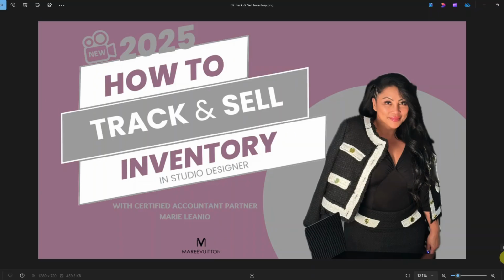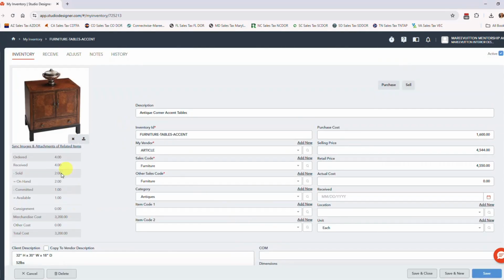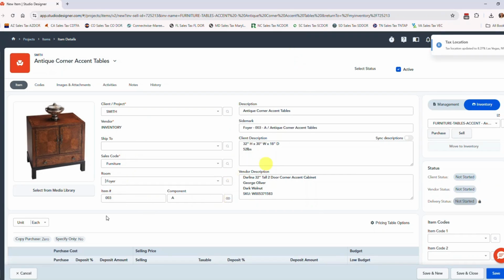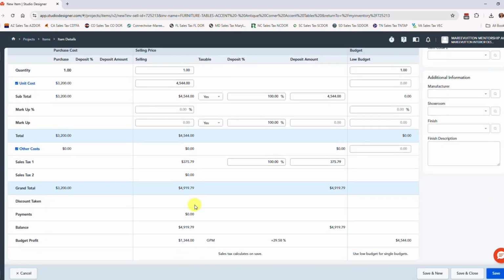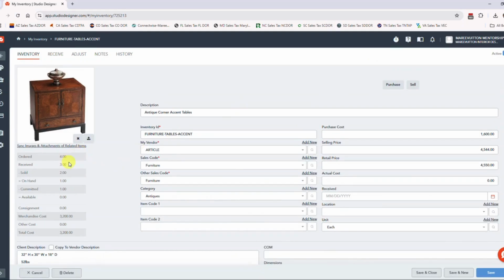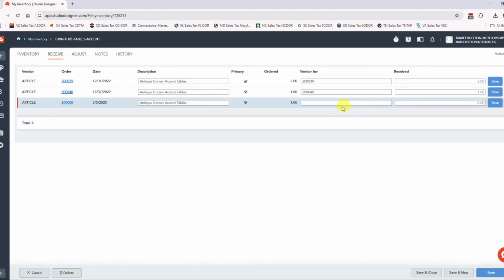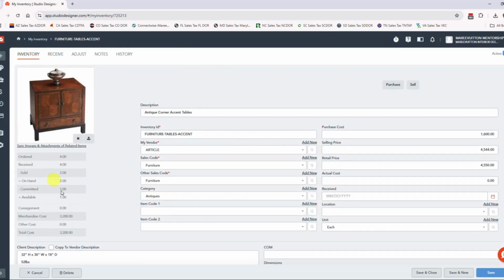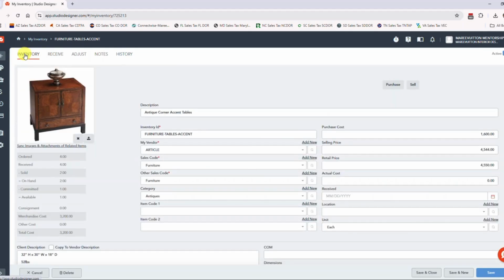How to Set Up Inventory in Studio Designer 2025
Before you can sell anything from inventory, you must first set up your inventory in Studio Designer. This easy-to-follow tutorial will go over the steps to set up inventory. Streamline your financial & business management processes and take your design firm to the next level with our tips, tricks and on-screen tutorials.

01:00 SKIP INTRO - WATCH HOW TO SET UP & PURCHASE INVENTORY IN STUDIO DESIGNER

Watch now and take your design projects to the next level!